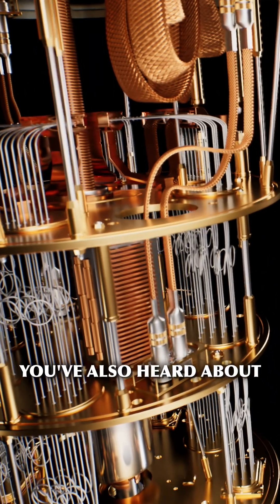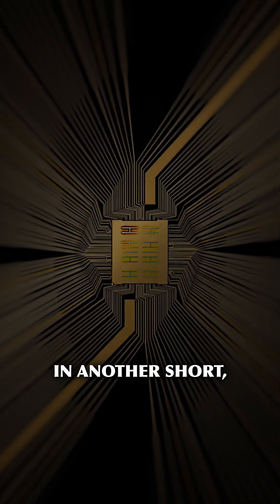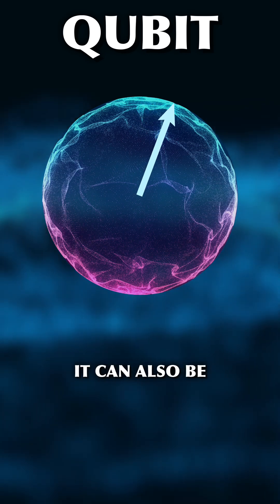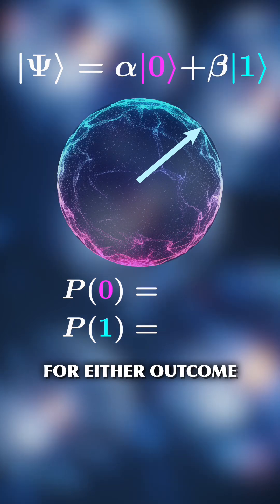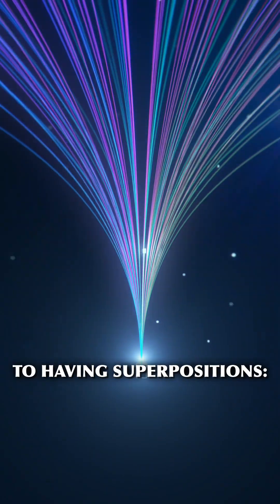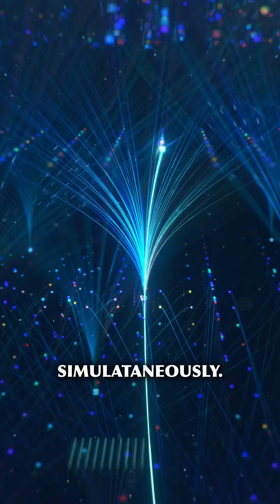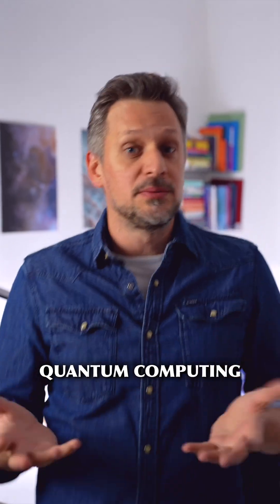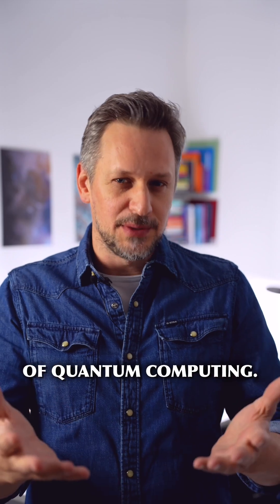What is a Qubit? (in theory)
The theory behind qubits, in a nutshell.